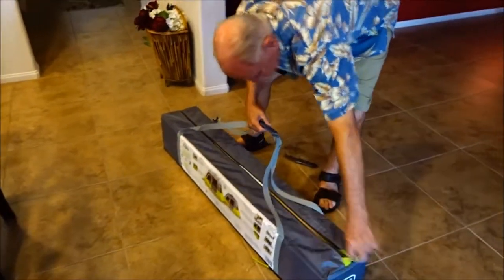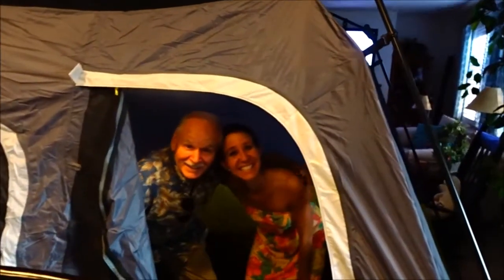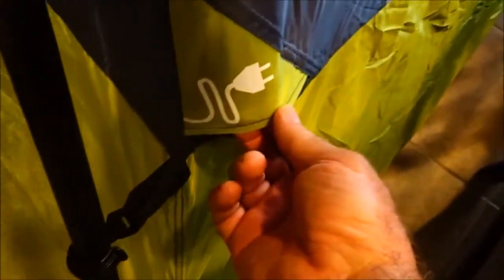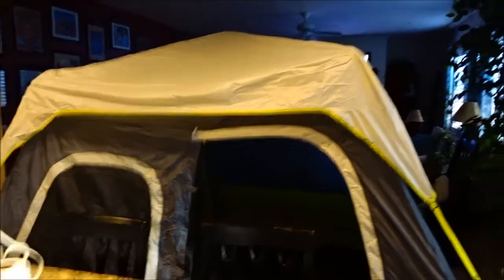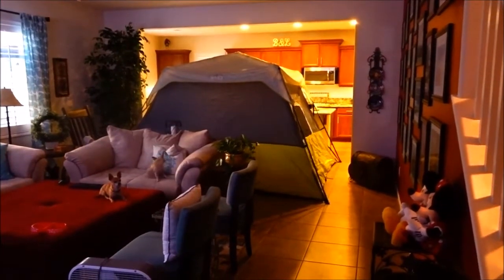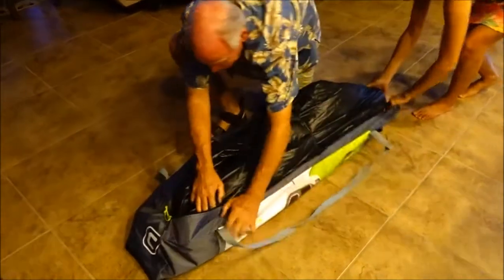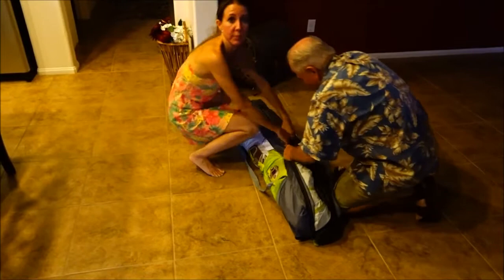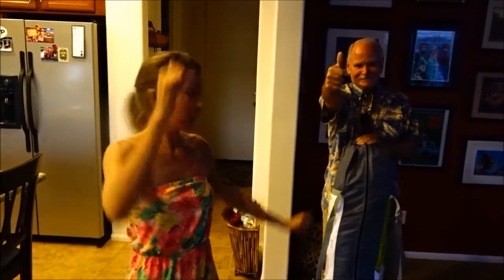Unboxing and setting up the 6 person 9 x 11 x 6 Core equipment cabin tent from Costco online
Hi Everybody,  We received the Core equipment  6 person 9 x 11 x 6 feet tall cabin tent from Costco online. It will be used along side the Promaster Van for a table and chairs and setting up a shower. We all had fun unboxing and setting it up inside our home. There is 3 full weeks of summer left. Have some fun, Billisa